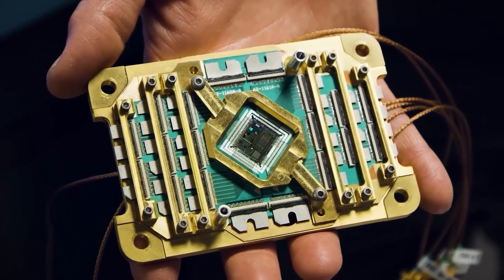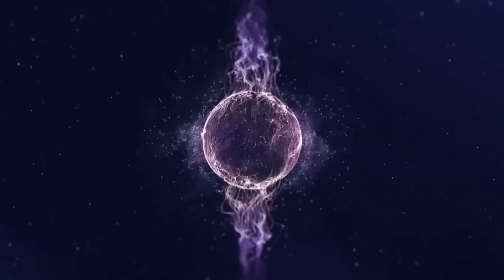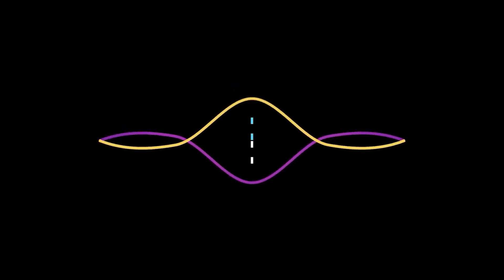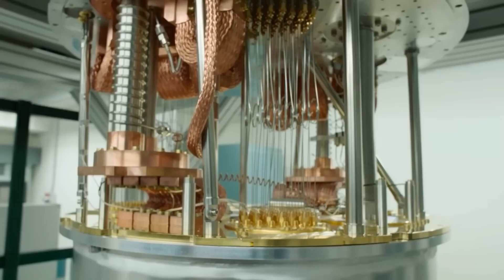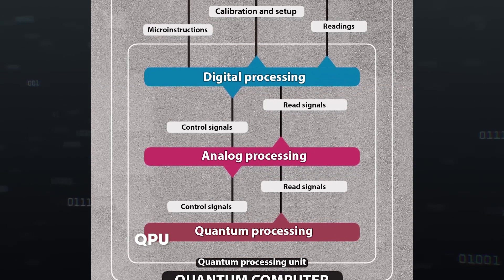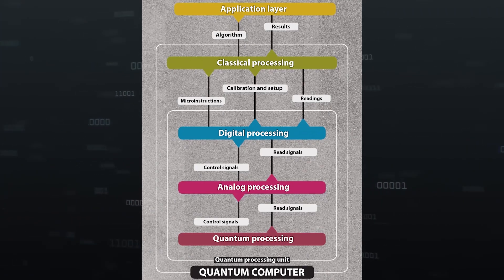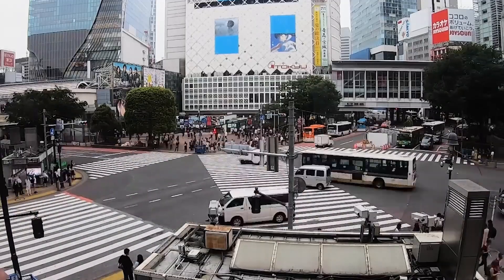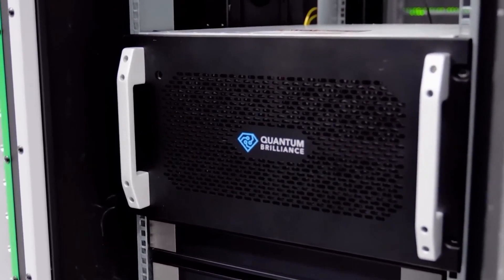QUANTUM COMPUTER in 13 minutes | Their problems and how they work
A quantum computer. An incomprehensible device that does not look like a computer, which also works according to strange laws of physics. But let's still figure out its device - for this we have 13 minutes and a Rubik's cube.